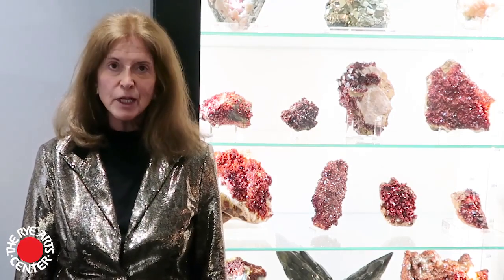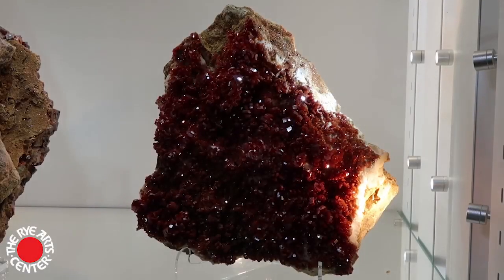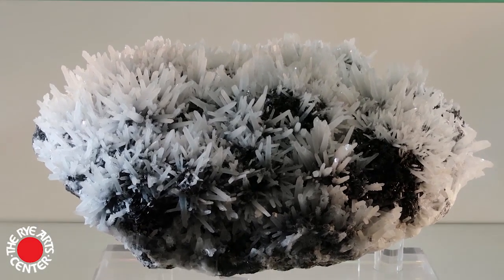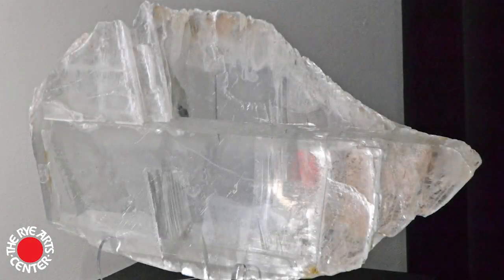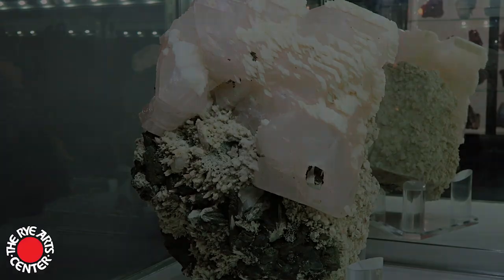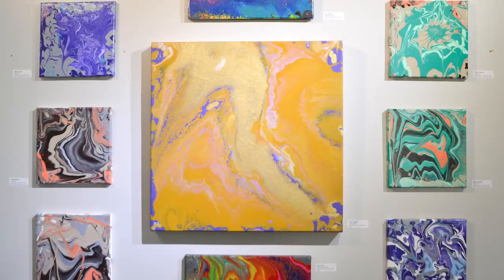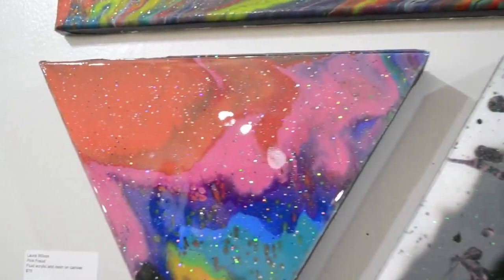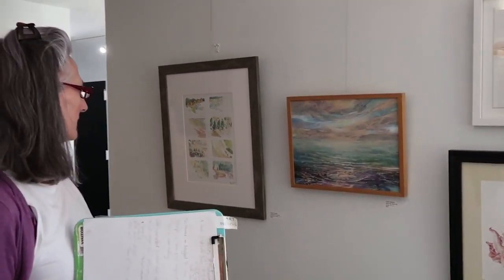Nature's Art: A Virtual Tour: The Rye Arts Center